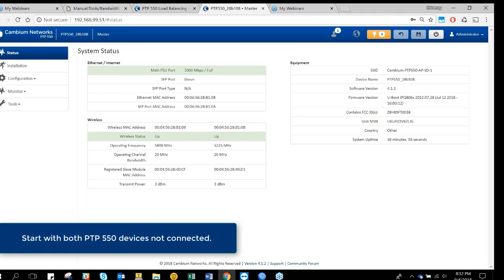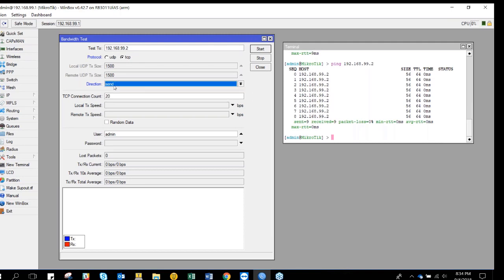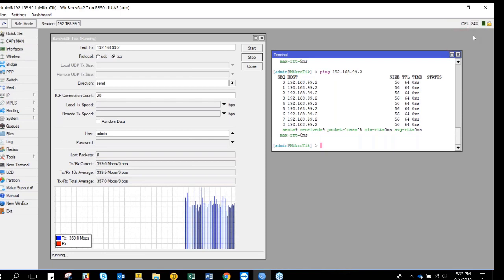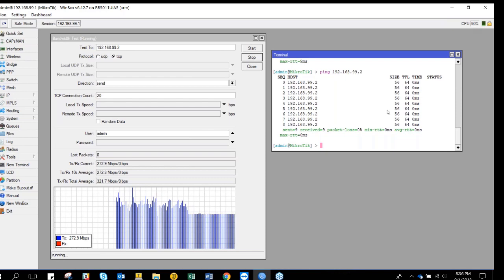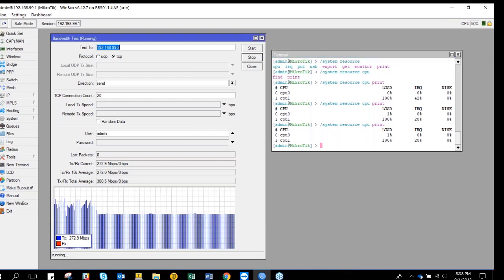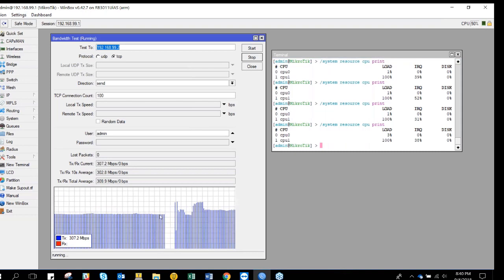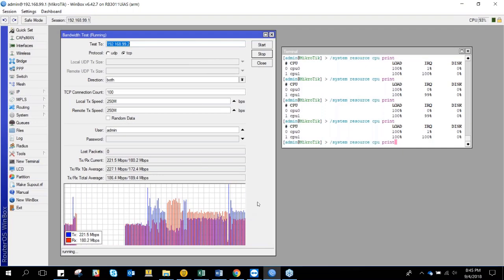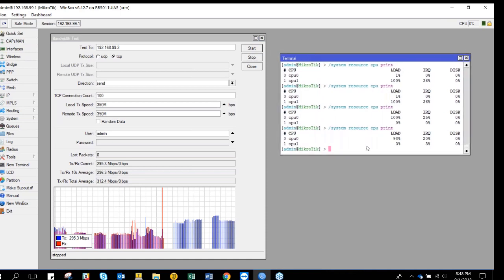PTP550 LinkTest Part2